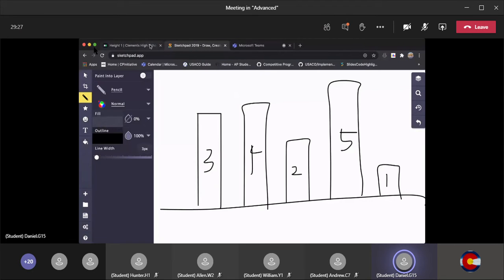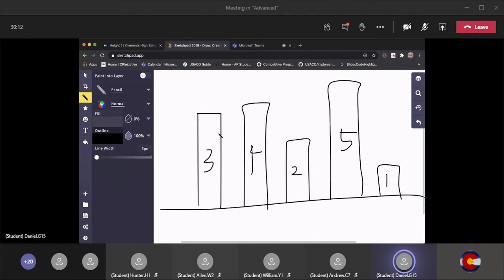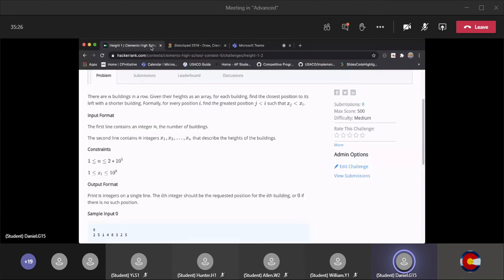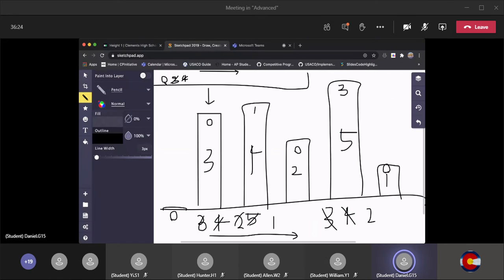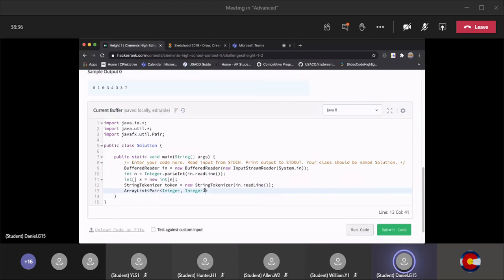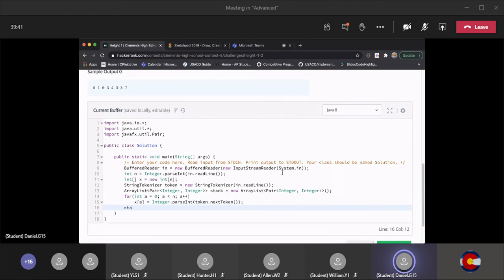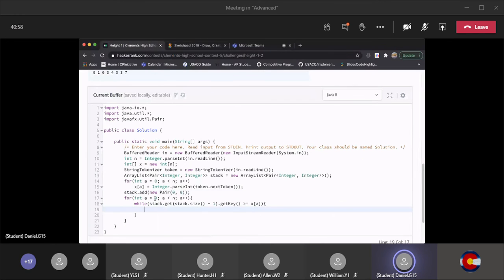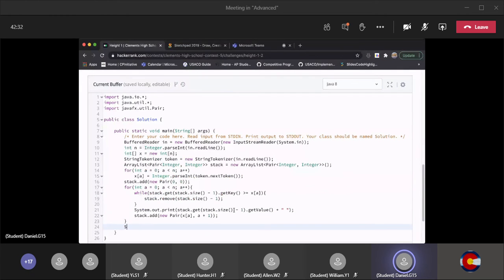Advanced Problem #4 - 10/23/2020